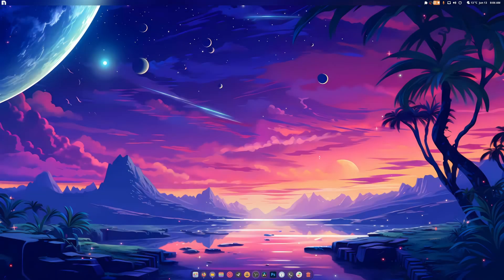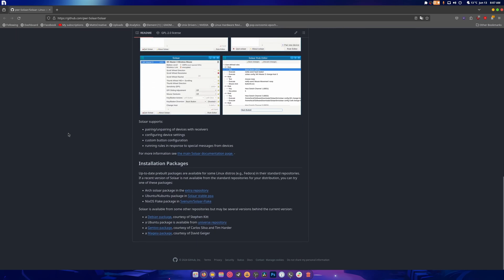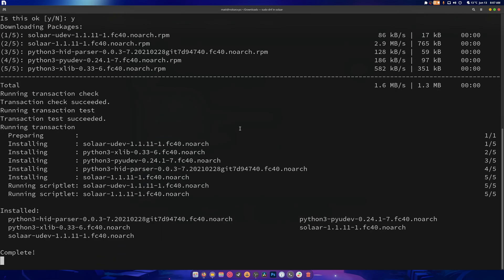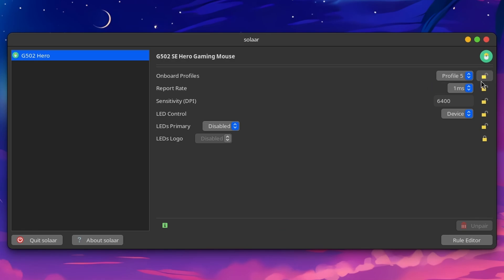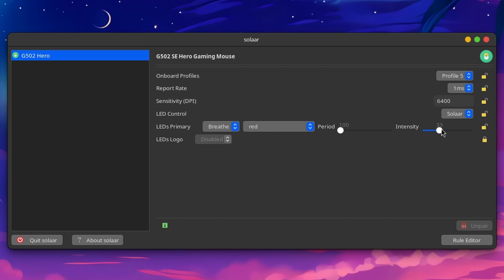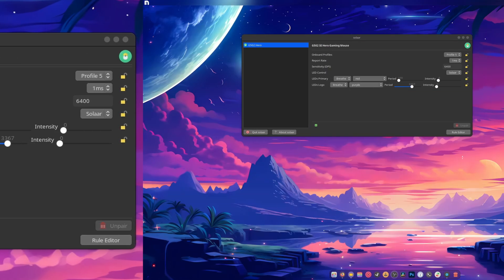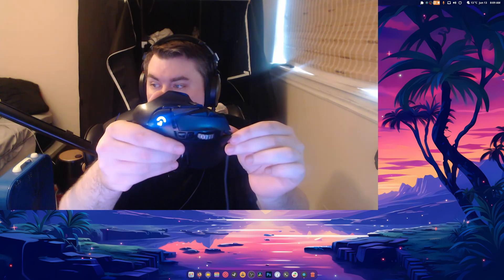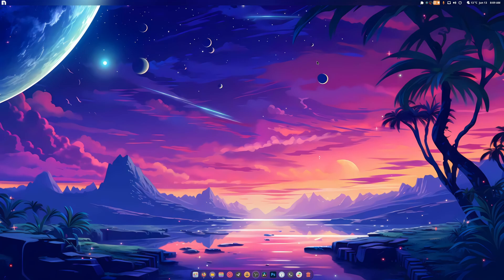Solaar Control and Configure Logitech Devices on Linux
sudo dnf in solaar

SPECS Below:
• OS: Fedora 40 Workstation
• Gnome 46
• CPU: Ryzen 7 5900X (4.9GHz)
• Memory: 49 GiB DDR4 3600mhz
• Storage: 22TB
• GPU: RTX 4070